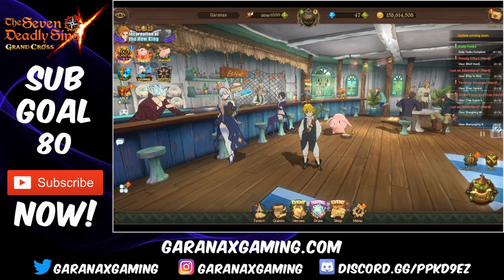AWAKENED LILLIA STRATEGY EXPLAINED! Fun Waifu Boss Battles - Seven Deadly Sins Grand Cross Global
Awakened Lillia boss battle is so much fun, but there can be some annoying things as well. In this video, we'll talk about the annoying things and how you can overcome them!